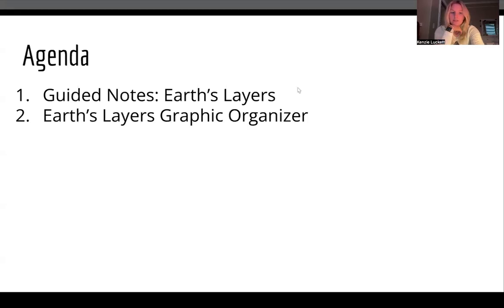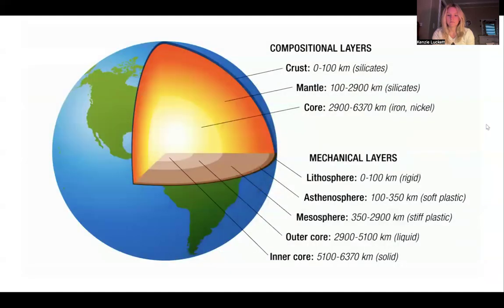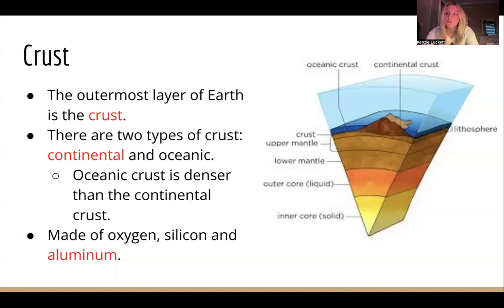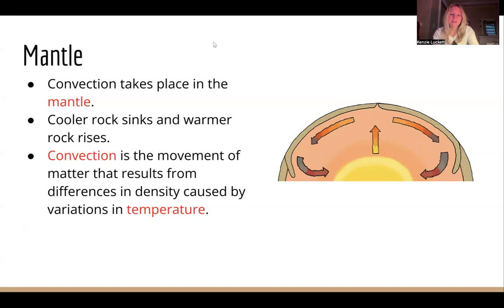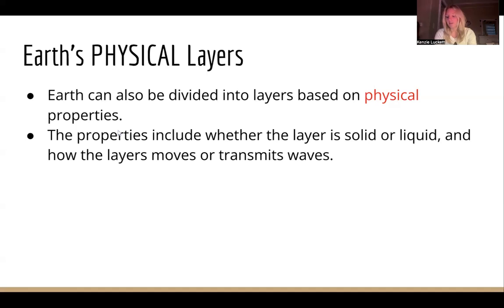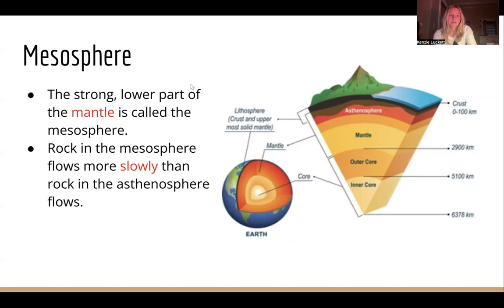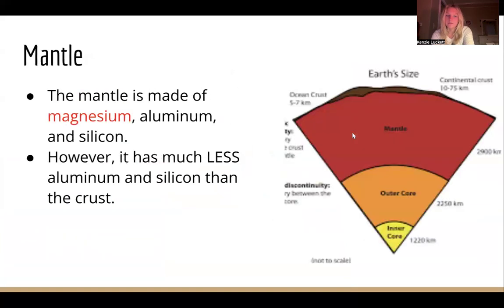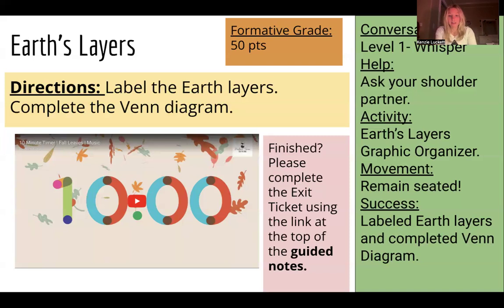Earth's Layers Lesson - Unit 3 Grade 7 Science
FIll out "Guided Notes: Earth's Layers" on OneNote along with this video.